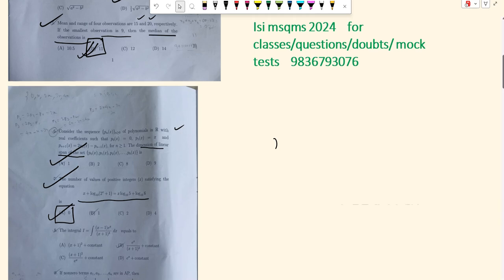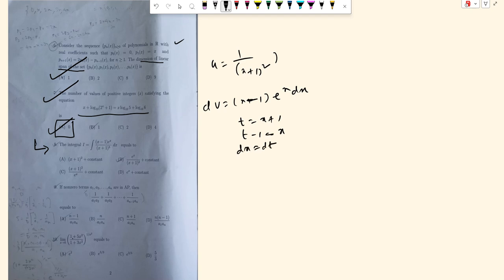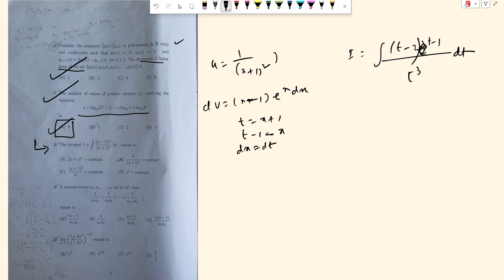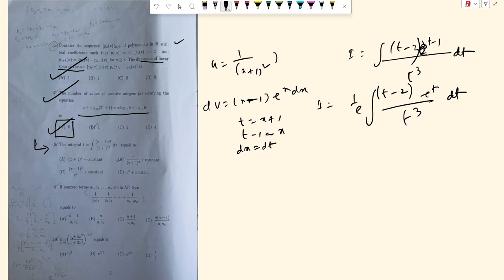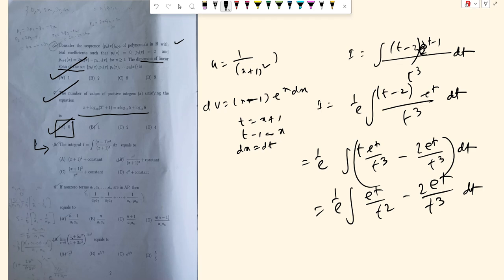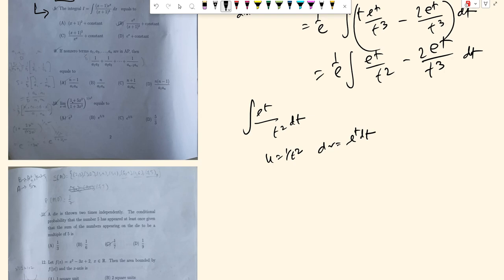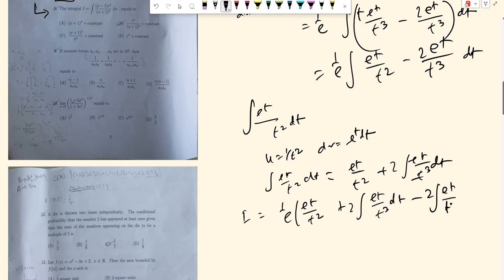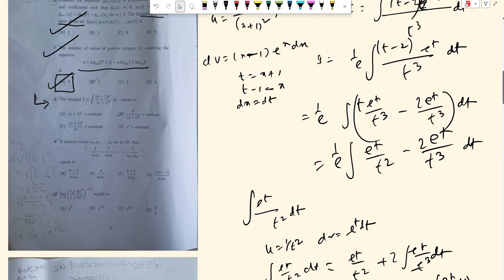ISI MSQMS QMA 2024 Question - 8 Solutions With Explanations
Welcome to Sourav Sir's Classes, where excellence meets expertise in the realm of competitive exam preparation. Aspiring for success in the ISI MSQMS QMA 2024 exam? Look no further, because we've got you covered with comprehensive solutions and in-depth explanations for Question - 8.

At Sourav Sir's Classes, our mission is to empower students with the knowledge, skills, and confidence needed to excel in their academic pursuits. With years of experience and a team of dedicated educators, we have established ourselves as a trusted name in the field of coaching for competitive exams.

In this video, we delve deep into the intricacies of Question - 8 from the ISI MSQMS QMA 2024 exam. Our expert instructors break down each problem into manageable steps, guiding you through the solution process with clarity and precision. From fundamental concepts to advanced strategies, we leave no stone unturned in ensuring that you grasp every aspect of the question thoroughly.

But our commitment to your success doesn't stop there. At Sourav Sir's Classes, we go above and beyond to provide a holistic learning experience that extends beyond mere problem-solving. Our comprehensive approach includes:

Conceptual Understanding: We believe in laying a strong foundation of conceptual clarity to help you tackle any problem, no matter how challenging. Through detailed explanations and illustrative examples, we ensure that you not only solve the question at hand but also understand the underlying principles behind it.

Problem-Solving Strategies: Success in competitive exams often hinges on effective problem-solving strategies. That's why we equip you with a diverse arsenal of techniques and approaches to tackle different types of questions efficiently. From time-saving shortcuts to systematic approaches, we cover it all to maximize your chances of success.

Exam Preparation Tips: Navigating the intricacies of exam preparation can be daunting, especially for first-time aspirants. That's why we provide invaluable tips and insights to help you streamline your study routine, manage your time effectively, and stay calm and focused on exam day.

Personalized Guidance: At Sourav Sir's Classes, we understand that every student is unique, with their own strengths, weaknesses, and learning styles. That's why we offer personalized guidance and support tailored to your individual needs. Whether you need extra help with a specific concept or want additional practice material, we're here to help you every step of the way.

But don't just take our word for it. Our track record speaks for itself, with countless success stories of students who have achieved their academic goals with our guidance. From top scores in competitive exams to admission to prestigious institutions, our students have consistently made us proud with their achievements.

So, if you're serious about acing the ISI MSQMS QMA 2024 exam and unlocking a world of opportunities, look no further than Sourav Sir's Classes. or reach out to us at 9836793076 via call or WhatsApp to learn more about our coaching services and how we can help you turn your academic dreams into reality.

Join us on this transformative journey and embark on the path to success with Sourav Sir's Classes. Together, we'll conquer challenges, overcome obstacles, and emerge victorious in pursuit of excellence.

Time Stamp :

0:00 - Introduction to Question - 8 and overview of the problem.
0:20 - Explanation of the problem statement and its significance.
0:45 - Step-by-step solution approach to tackle the problem.
1:30 - Detailed explanation of each step involved in the solution.
2:10 - Clarification of key concepts and strategies used in the solution.
2:30 - Recap of the solution process and its application to similar problems.
2:45 - Conclusion and encouragement for further practice and learning.
2:48 - End of the video.